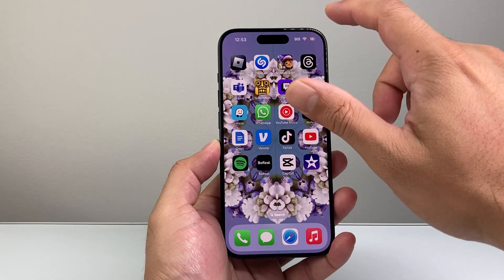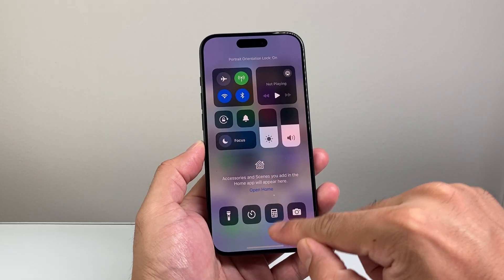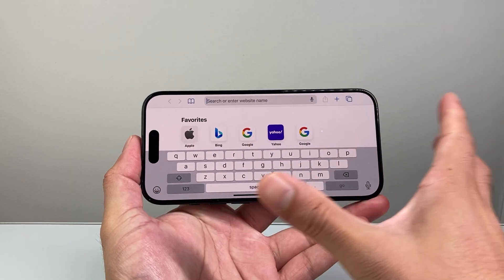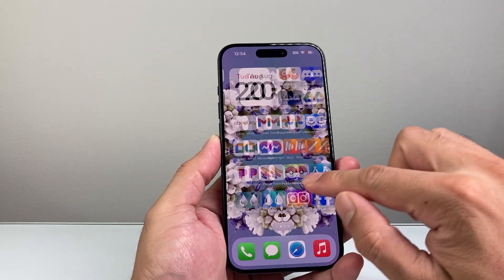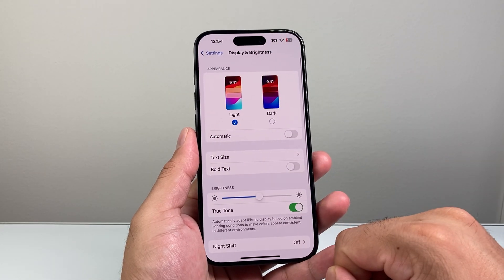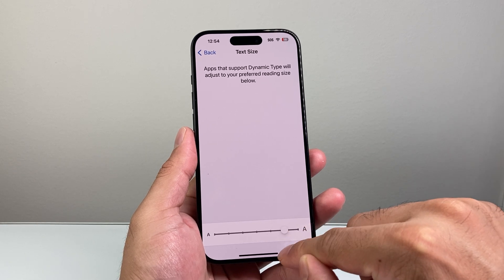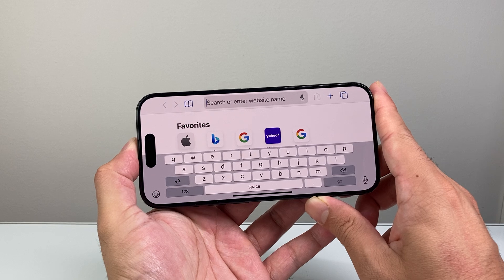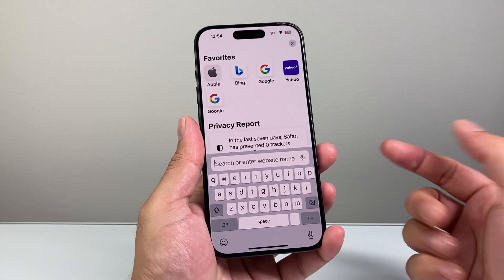How To Make Keyboard Bigger on iPhone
Here's how you make your iPhone keyboard bigger with larger text!